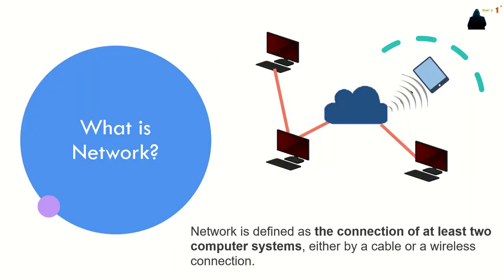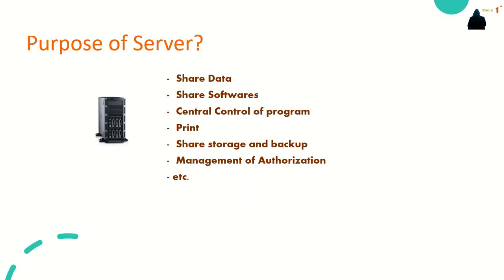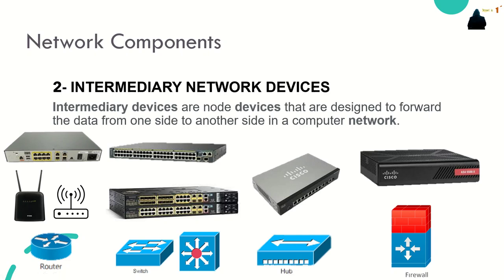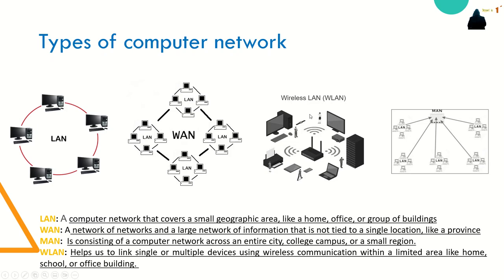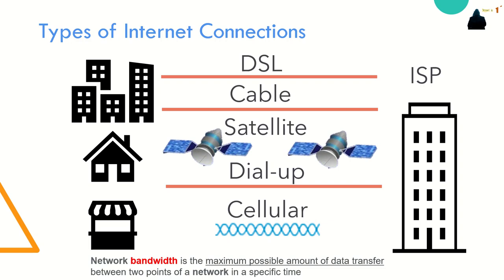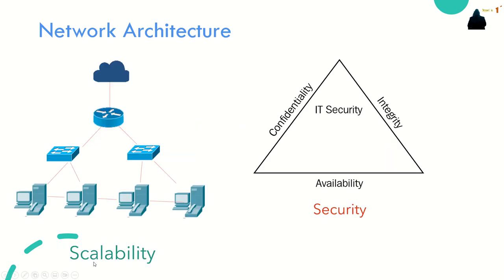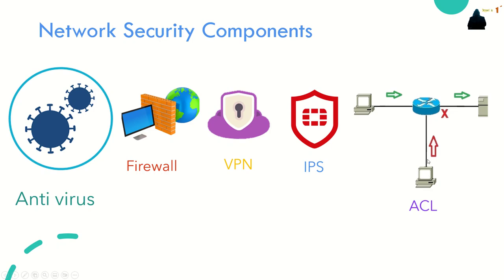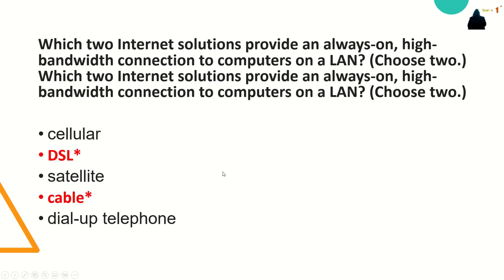Free CCNA 200-301 course- Version 2022 - Day 0: Introduction to Network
This video topic:
What is network
Client-Server model
Network Components
Network devices
Internet, Intranet and Extranet
Network Architecture
Types of Network Connection
Network Security Components
Quiz Time